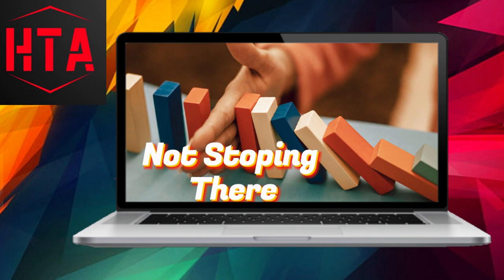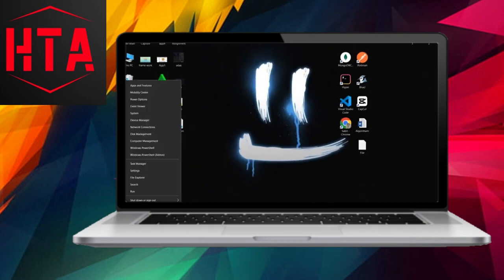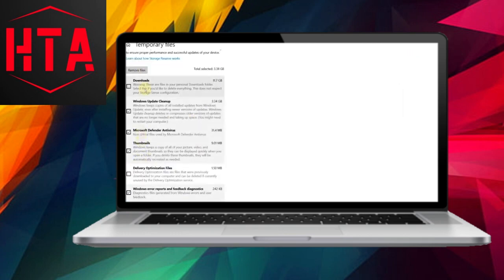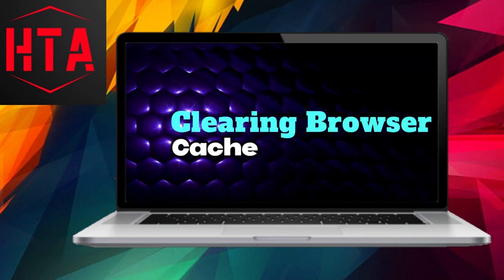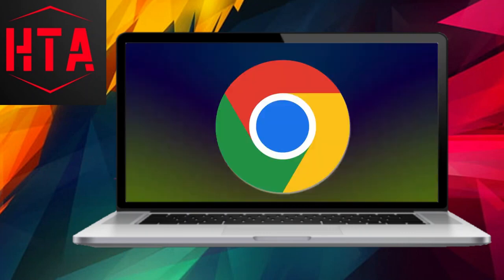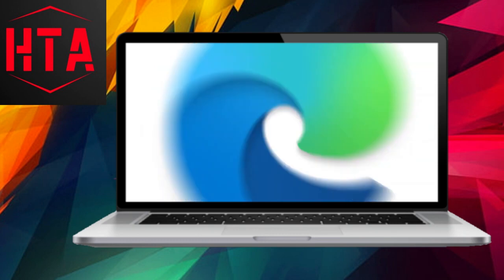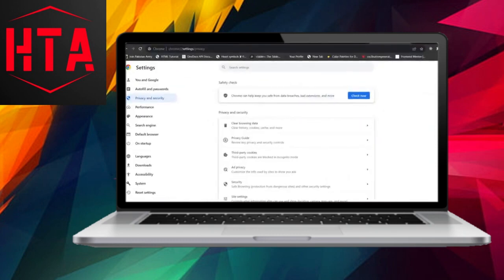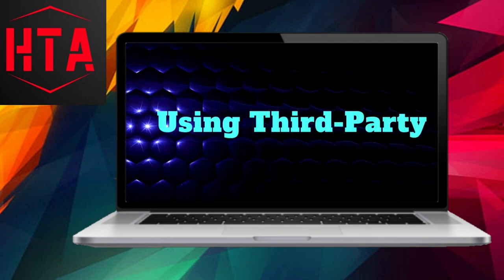How to Clear ALL CACHE & JUNK From Windows 10 & 11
Clear cache Windows 10
Clear cache Windows 11
How to clear all junk from Windows 10
Remove junk from Windows 11
Clear all cache on Windows PC
Delete cache Windows laptop
Clearing cache and junk Windows 10
Clean up junk files Windows 11
How to clear cache on Windows computer
Remove all junk files from Windows 10 and 11
Clearing temporary files Windows PC
Delete all cache Windows 11
Cleaning up junk Windows 10
How to clear cache and junk on Windows operating system
Free up space on Windows 11 by clearing cache
Clearing cache on Windows desktop
Remove unnecessary files from Windows 10
Clearing cache for better performance Windows 11
Clearing disk space on Windows 10 and 11
Delete temporary files Windows PC